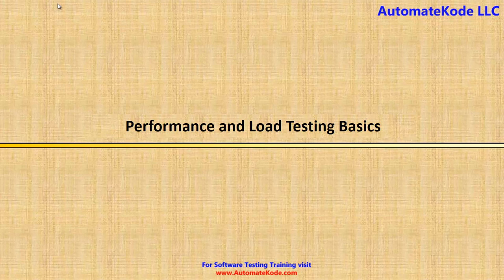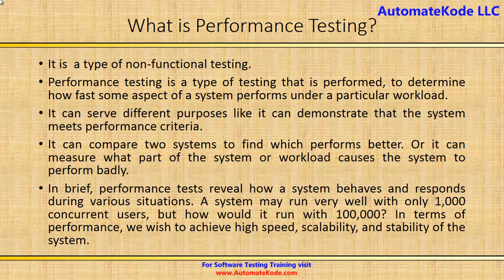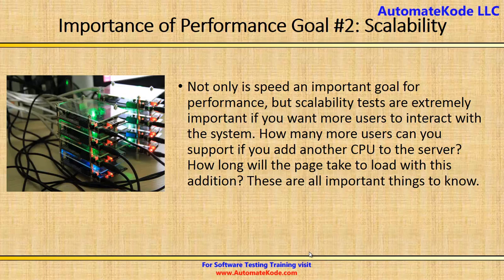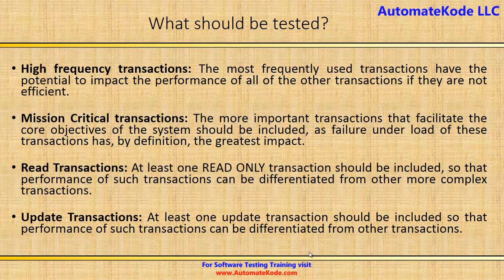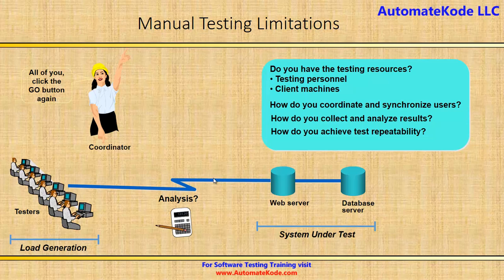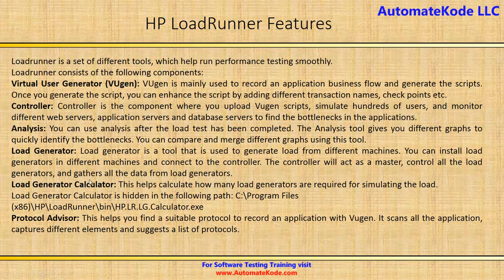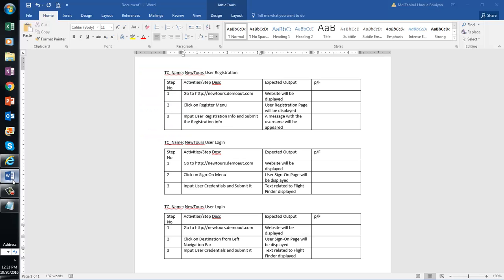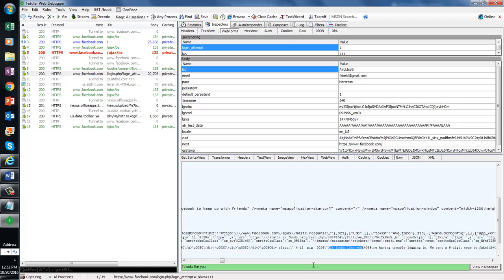Performance and Load Testing Basics